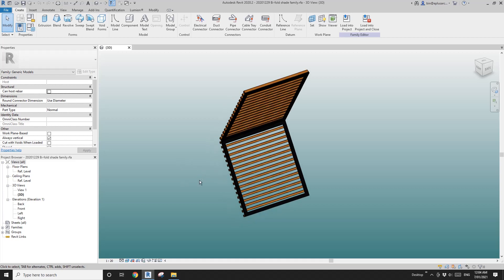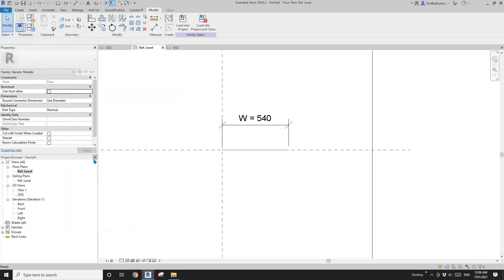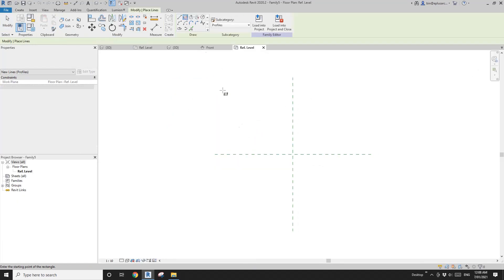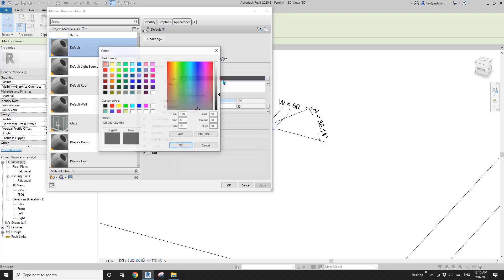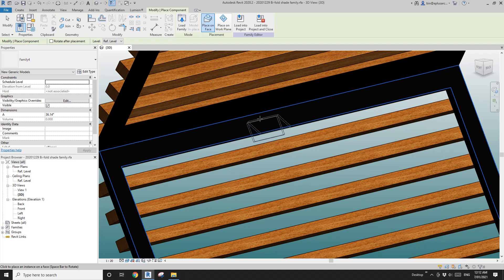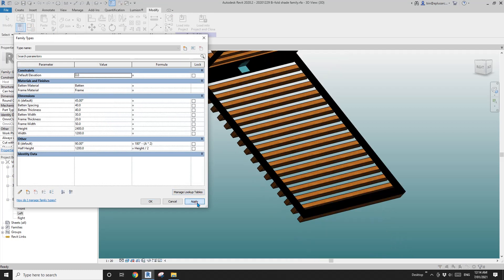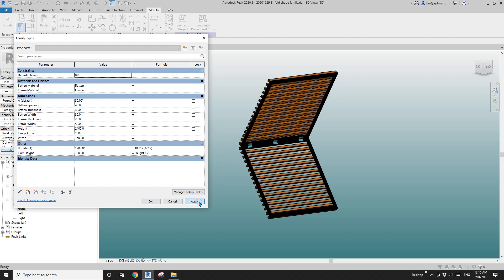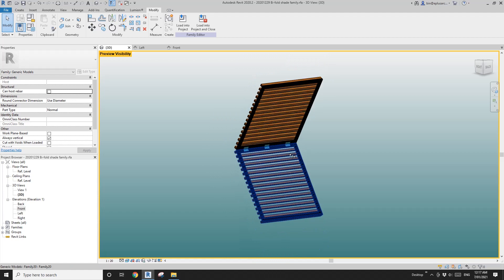Everyday Revit (Day 293) - Add Hinge to Parametric Panels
We'll add some simple hinges onto the parametric panels.